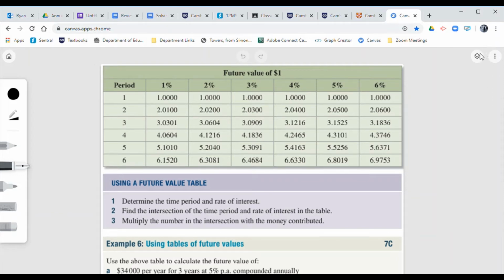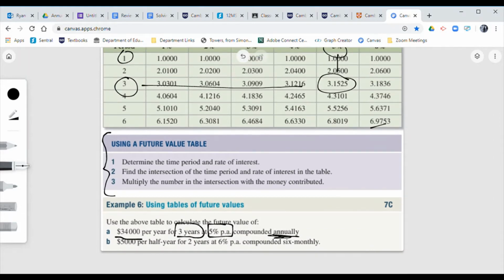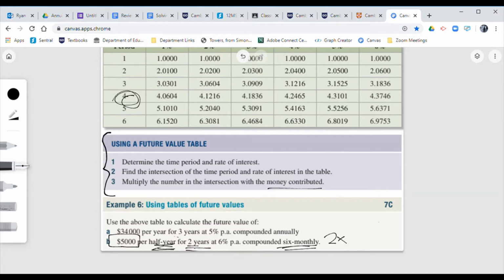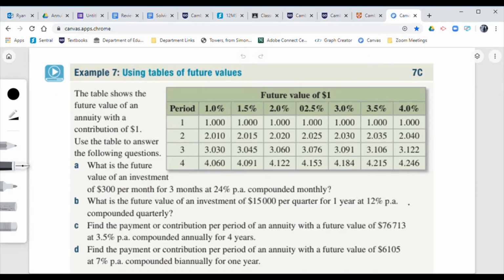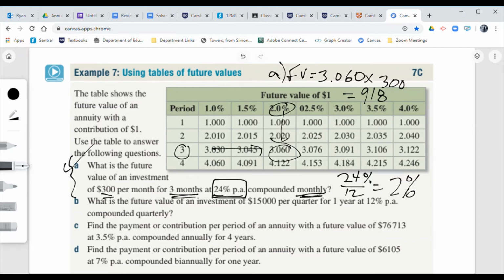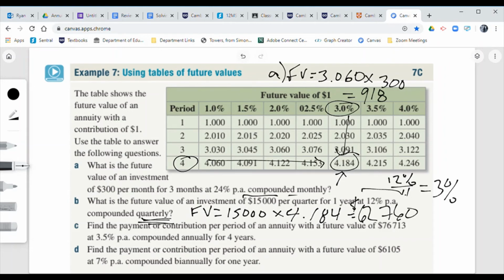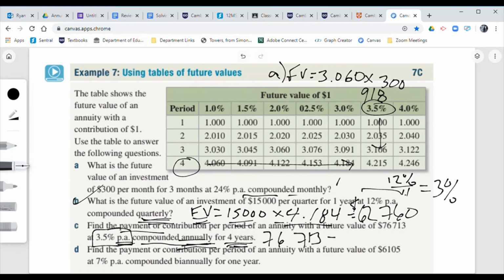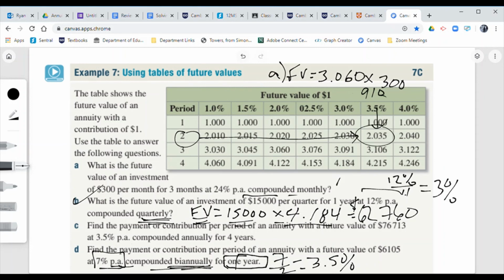Future Value tables two examples - Yr 12